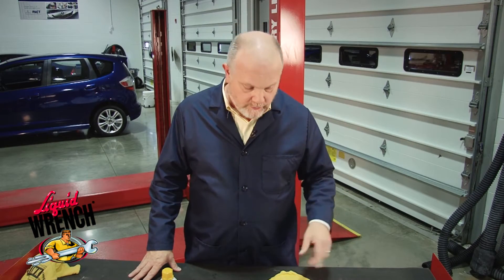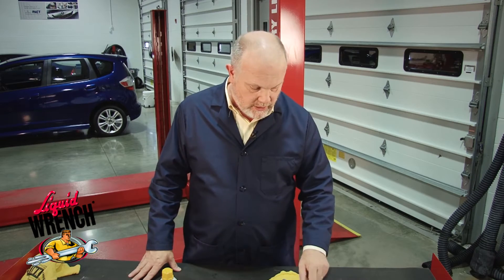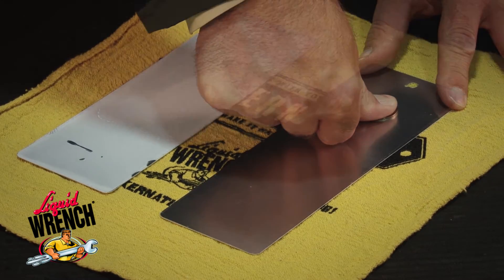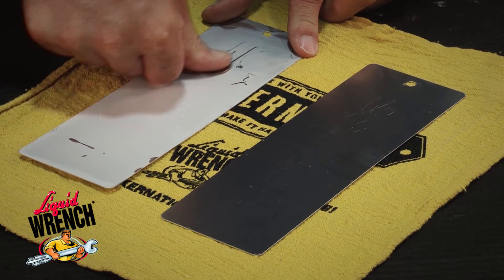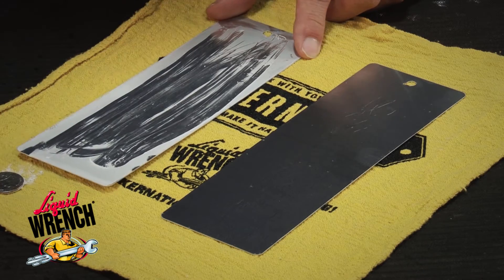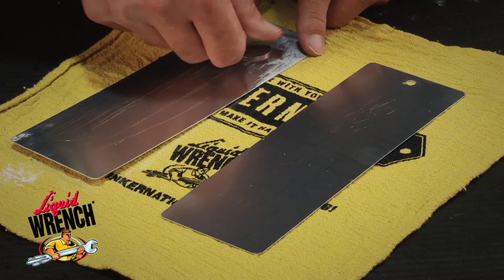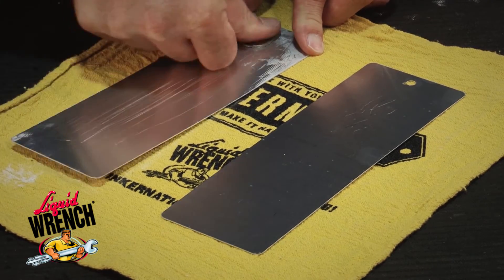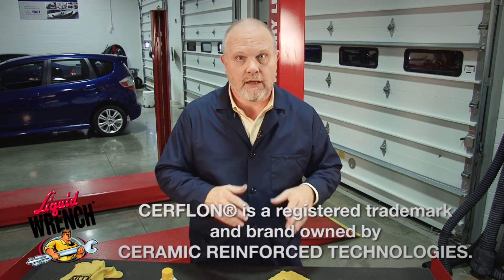Liquid Wrench Dry Lubricant: How does it work?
Liquid Wrench lead chemist, Dr. Larry Beaver, demonstrates how Liquid Wrench Dry Lubricant works to lubricate without leaving any oily residue.

MAKE IT MOVE

Liquid Wrench has a full line of specialty lubricants, penetrants and greases formulated to be the most durable products on the market. You have the potential to make something great. We're here to make it move.

Since 1941, Liquid Wrench products have been the premium specialty lubricating, penetrating and protecting products for people who work with their hands to fix, create, teach, innovate and inspire.

Not only are all Liquid Wrench products Made in the USA to ensure consumers get the highest quality product, but the Liquid Wrench brand also continues finding innovative ways to enhance the performance of their products to meet the specialty needs of fixers, makers, tinkerers and innovators.

Now, Liquid Wrench aerosols are formulated with state of the art CERFLON solid lubricant technology. CERFLON is a premium, ceramically-reinforced PTFE that provides superior durability and long-lasting lubrication.

For more information about Liquid Wrench products, or to learn and connect with other makers and tinkerers, check us out on our TINKERNATION or Facebook and Twitter